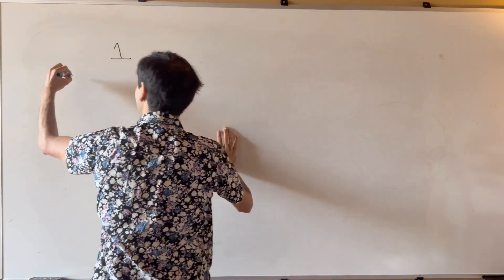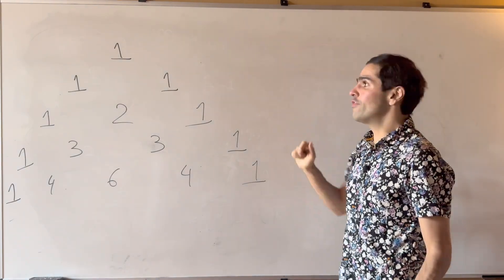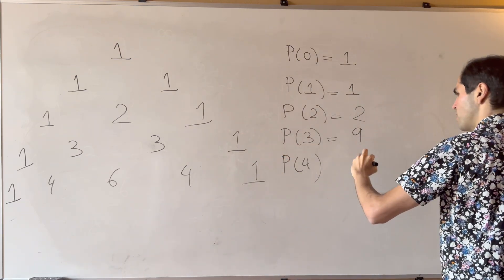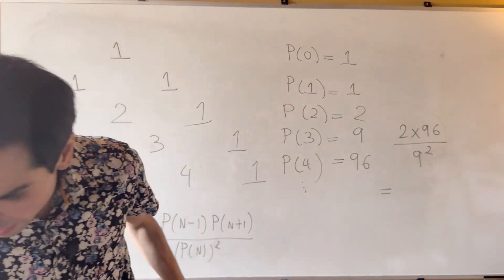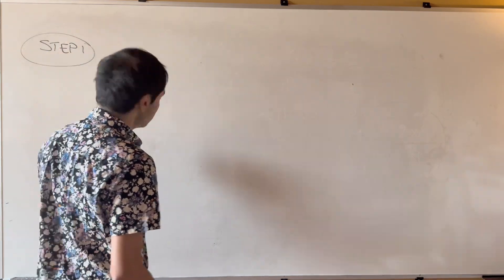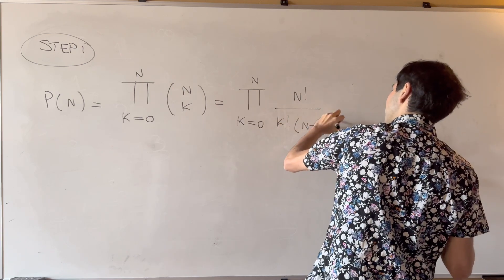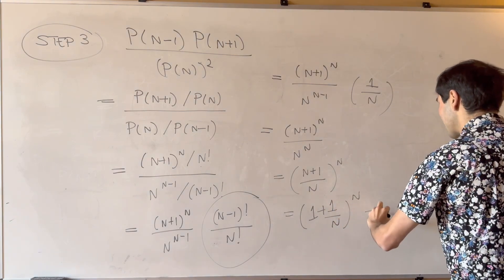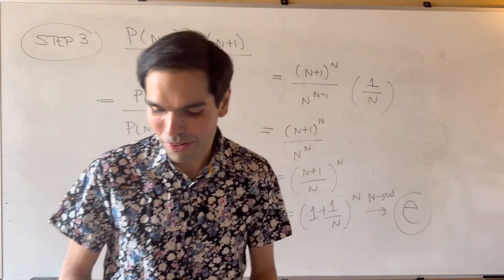a Pascal identity you probably never heard of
Here is a Pascal identity you probably never heard of! Consider the value of P(n+1)P(n-1)/P(n)^2 which is future times past divided by present squared, and let n go to infinity. What is the answer? The answer might surprise you! Enjoy this fun adventure through counting and factorial and combinatorics and graph theory and calculus and limits!!